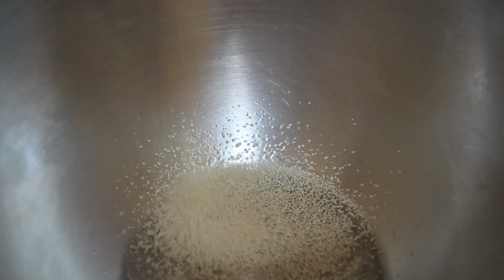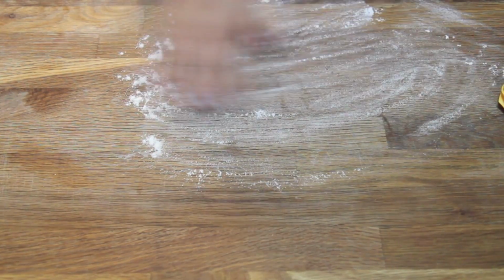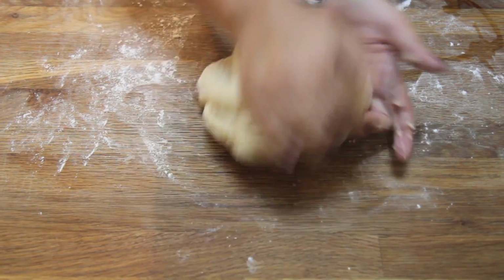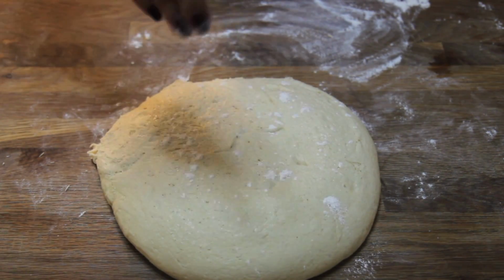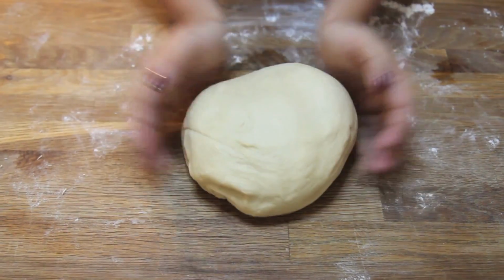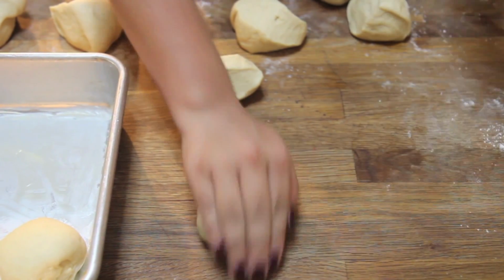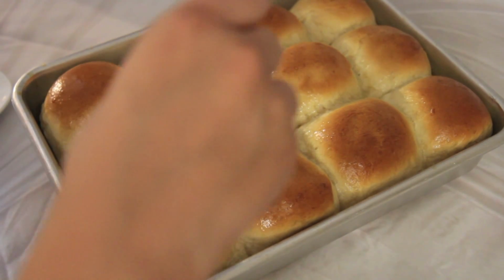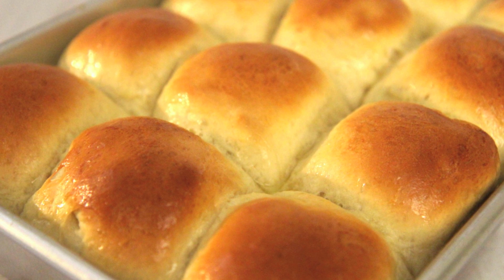Homemade Dinner Rolls - Cooked by Julie episode 247